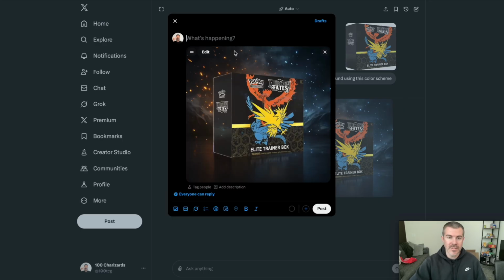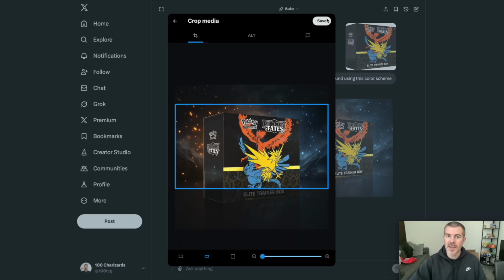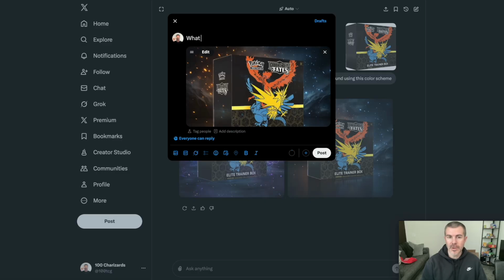How to Make Content Images with Grok AI in 10 seconds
Simple tutorial for how to make supporting images and graphics for your content with Grok AI